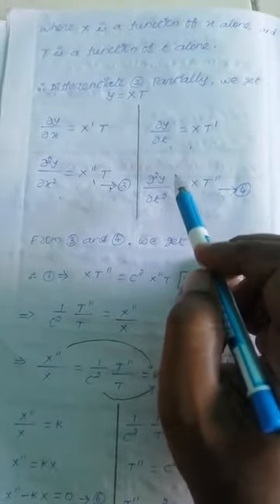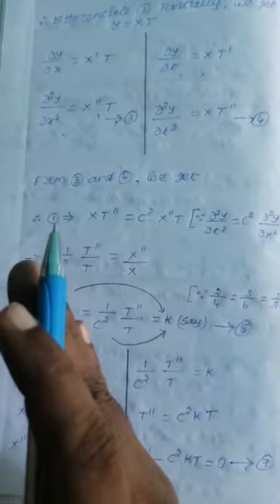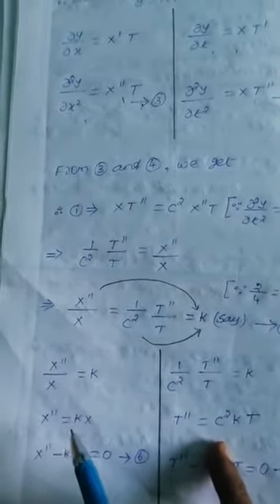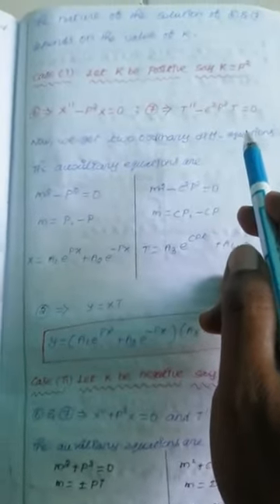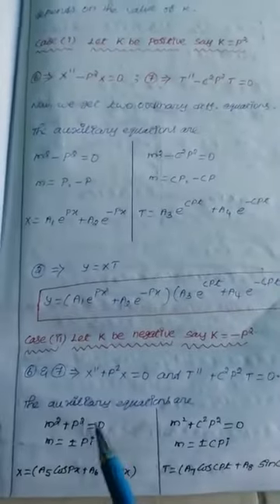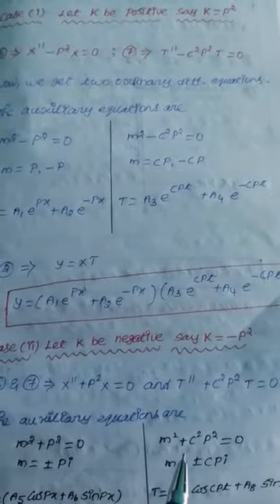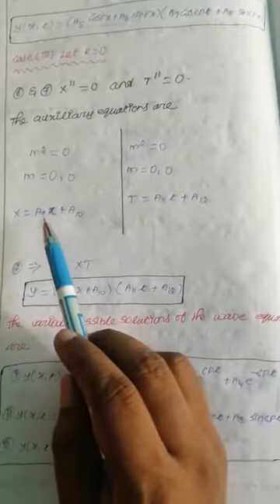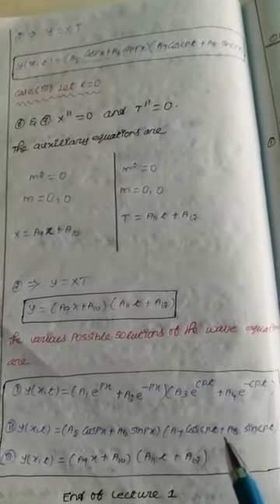May 15, 2020